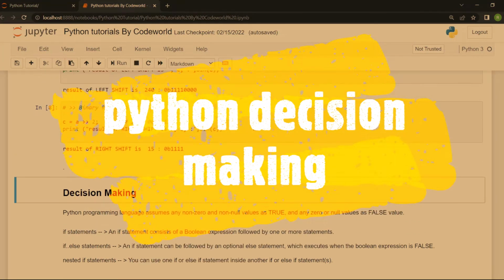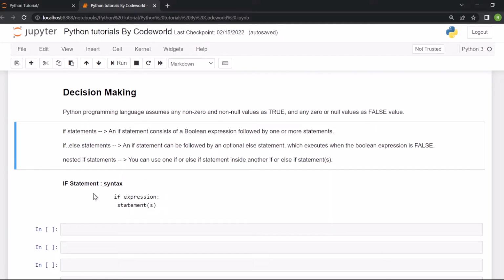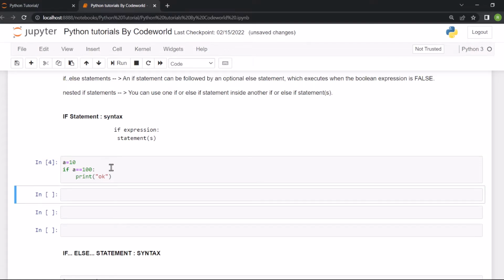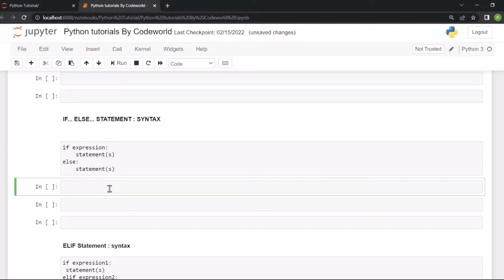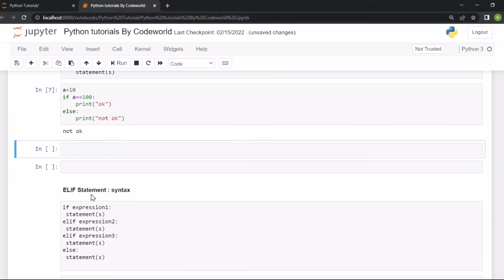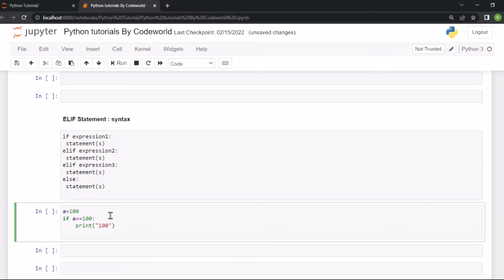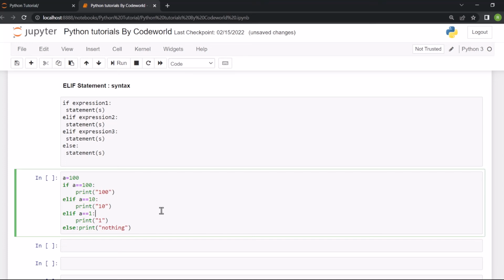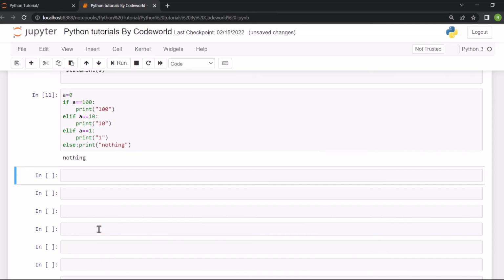Decision Making in python #8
Hello friends !!!
So in this video we have gone through  the Decision making statements using python with explanation And I have tried to explain in very simple way I hope you will like the video and please share with your friends

and in next video we are going to see the LOOPS  in python